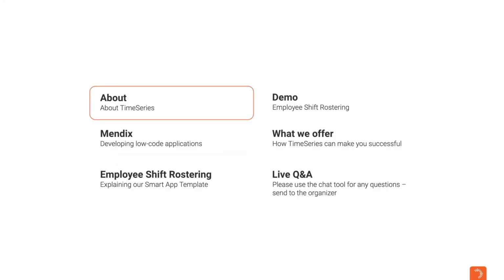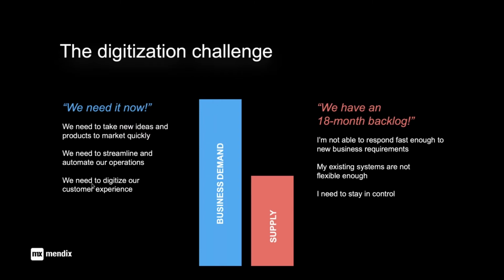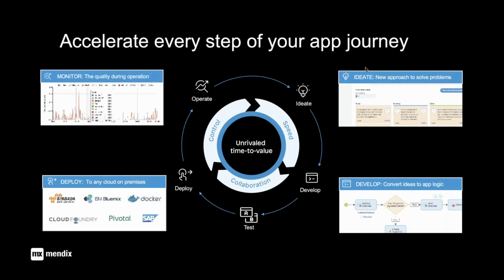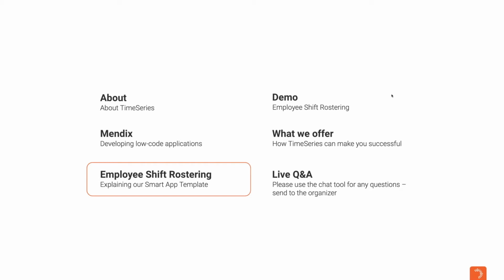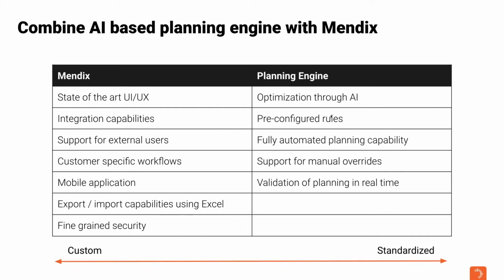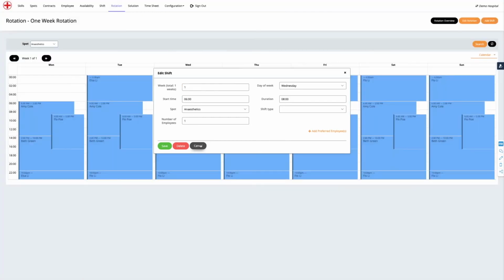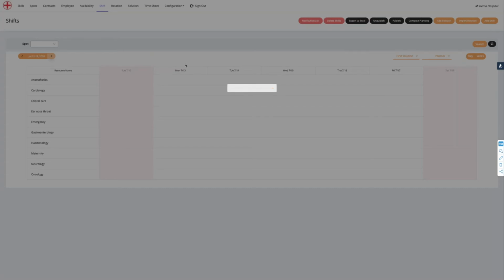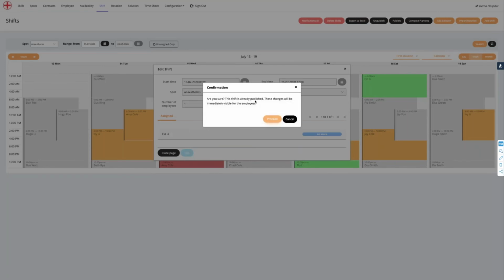Webinar: Employee Shift Rostering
On July 9th 2020, we hosted a webinar together with Mendix to explain our app template ‘Employee Shift Rostering’. The template combines the low-code platfor Mendix and Artificial Intelligence to automatically create rosters. It takes many different business rules into account and tries to optimize the roster as much as possible.